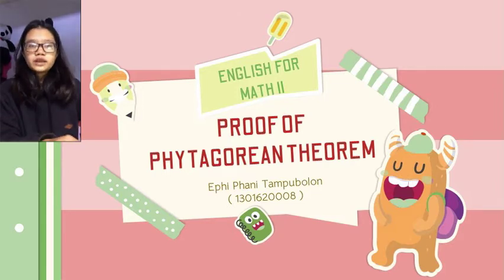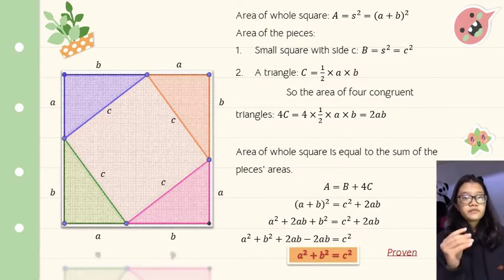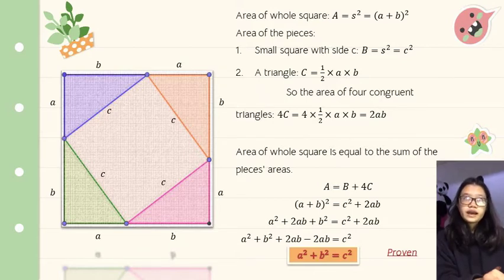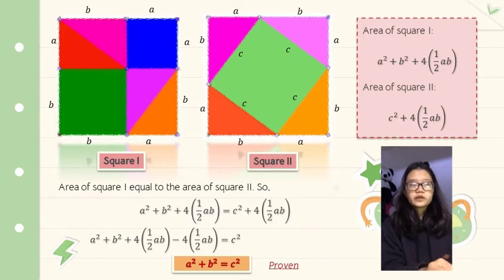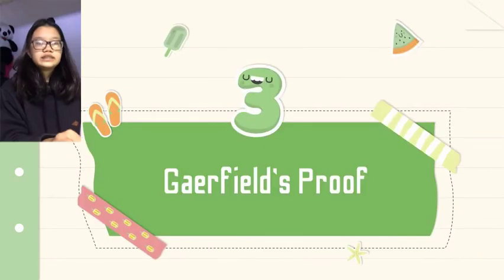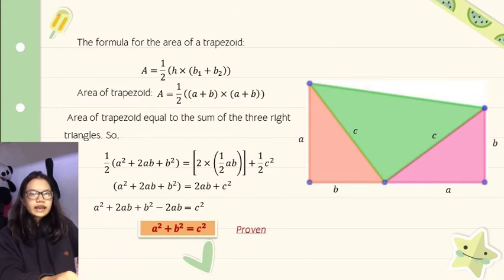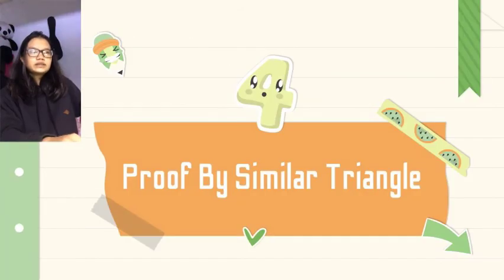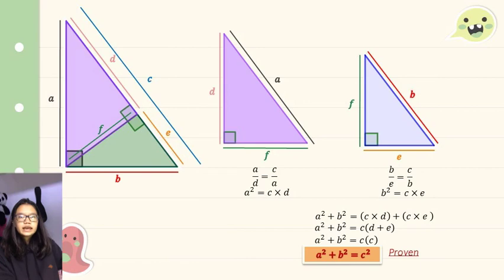EPHI PHANI TAMPUBOLON 1301620008 PROOF OF PYTHAGOREAN THEOREM